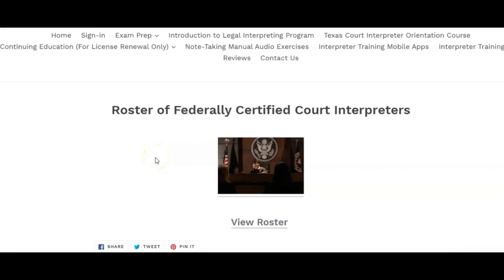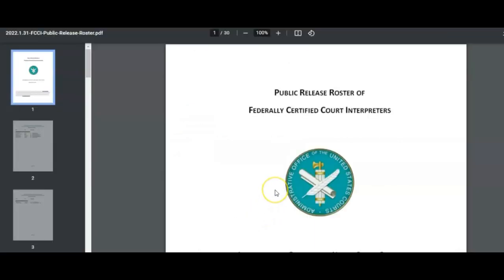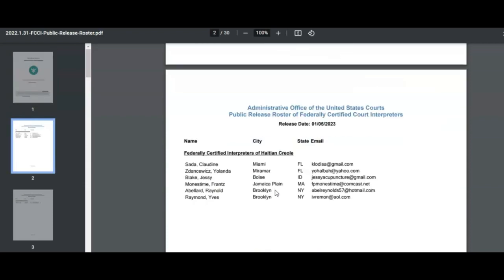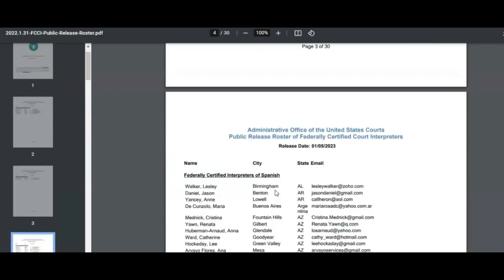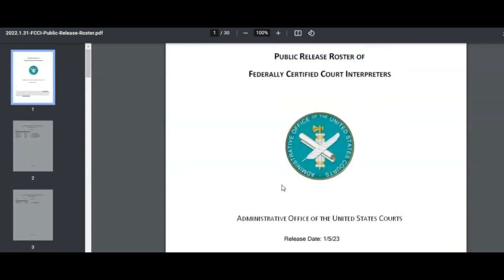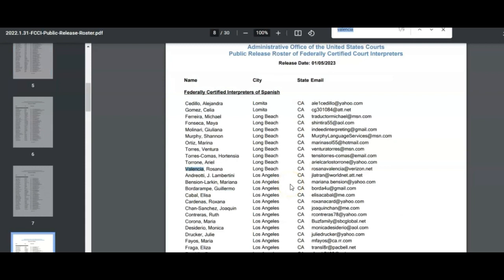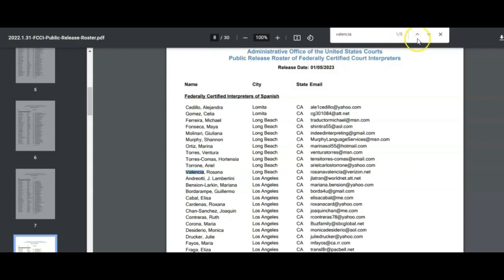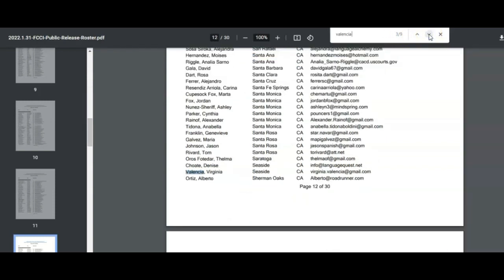How to Easily Search the Roster of Federally Certified Court Interpreters